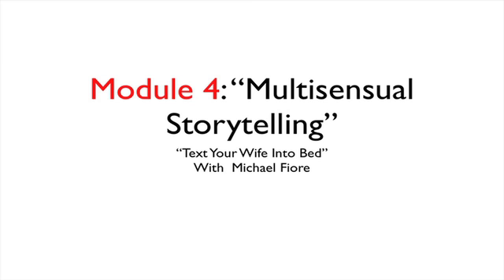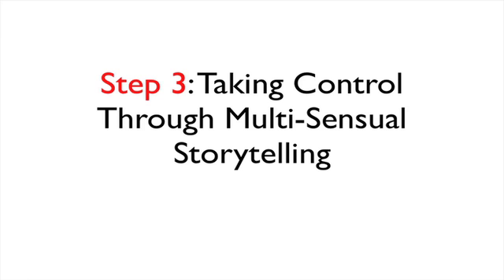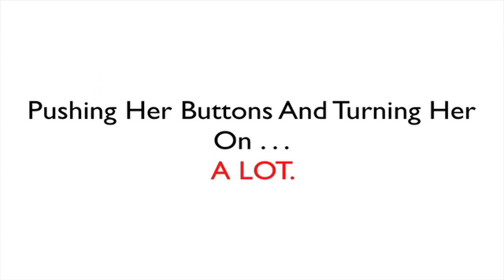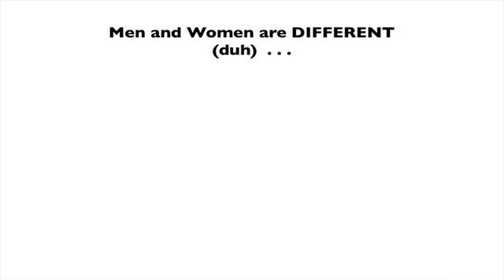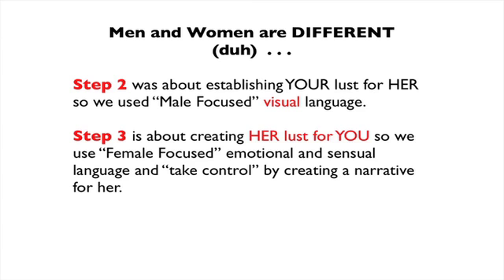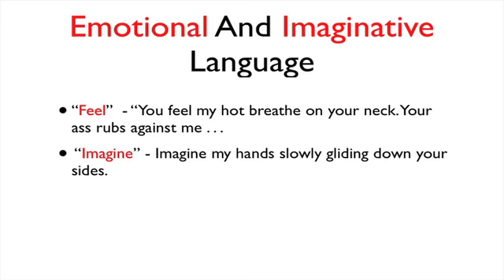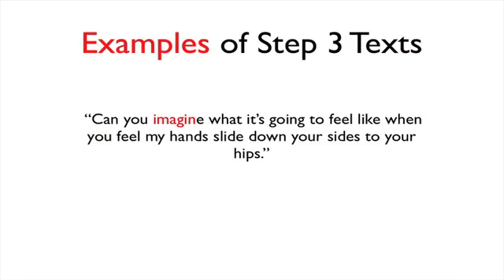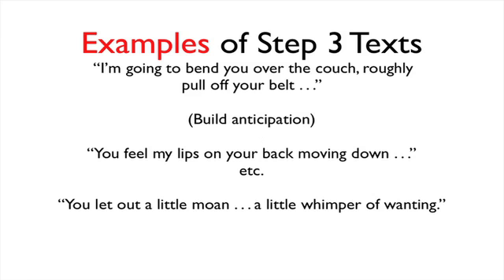tywib module4 v2 1